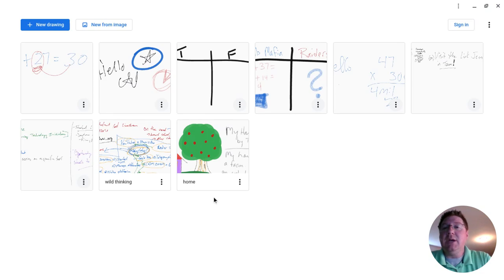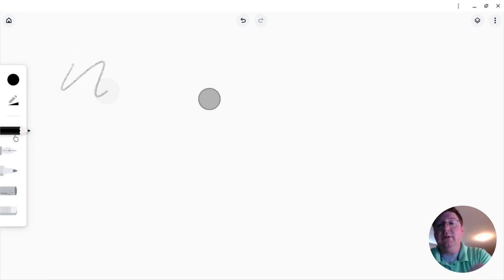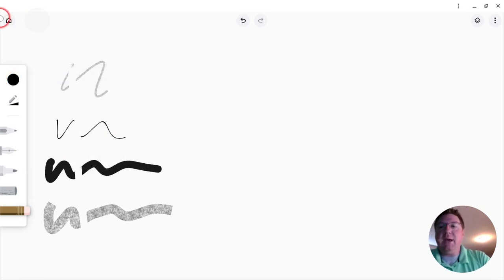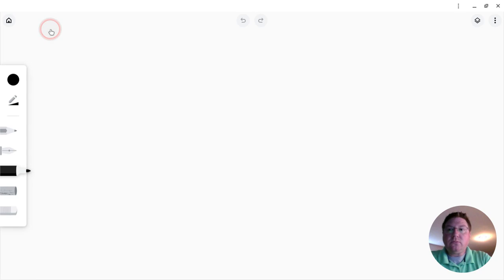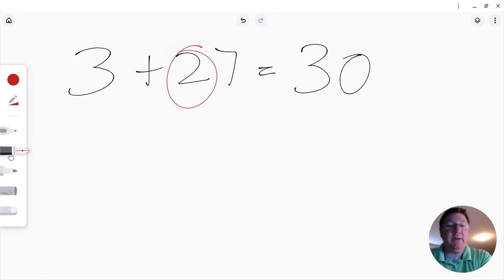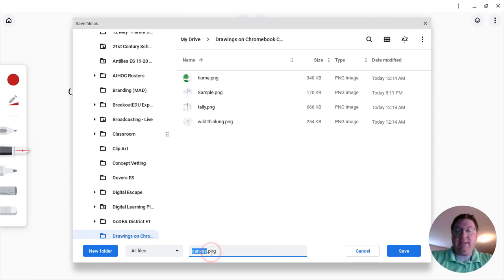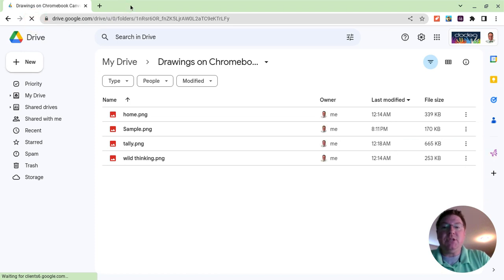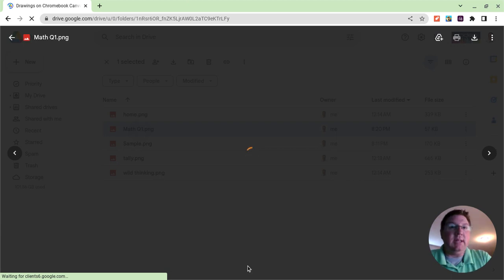Chromebook Canvas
Brief overview of Chromebook Canvas - digital whiteboard - built into the new Chromebooks.